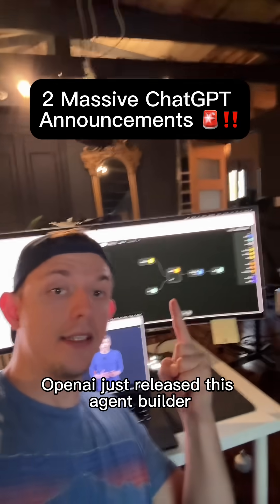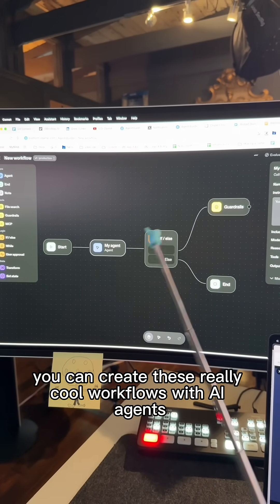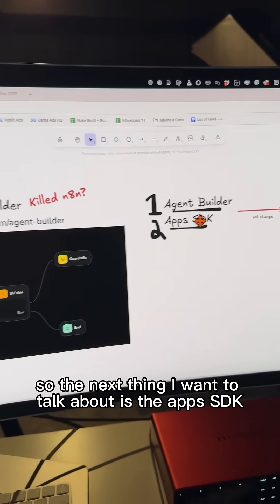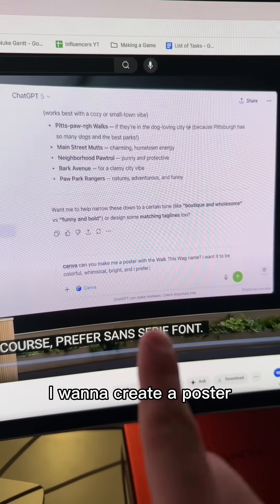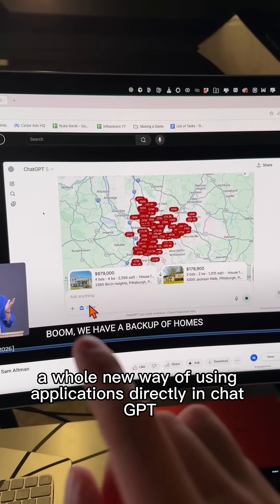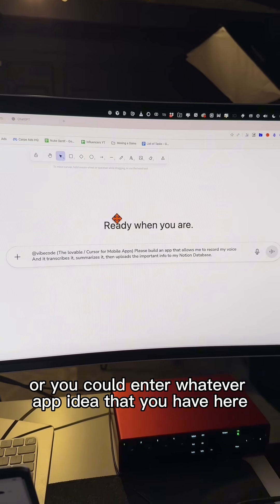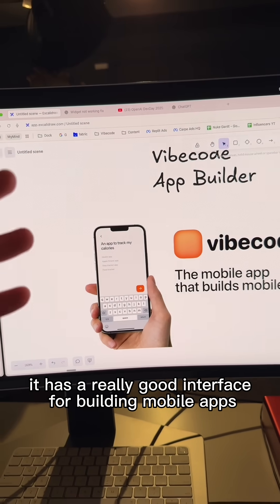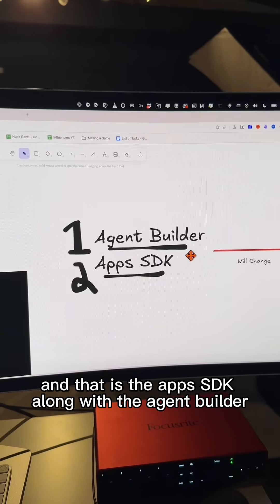OpenAI’s New Agent Builder Is Here!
OpenAI just dropped 2 MASSIVE updates.

Agent Builder (in the OpenAI Playground)
Apps SDK (inside ChatGPT)

The Apps SDK comes with an approval process, but I’ll be making a lot of content on how to actually get your app into ChatGPT very soon.

Traffic to your site will increasingly depend on how it shows up inside AI chatbots like ChatGPT.

And this feels like the start of Jarvis.
A central hub (ChatGPT) that manages the apps you use to get things done.

The Agent Builder is powerful too — I’ll go deeper on that in MANY videos very soon.